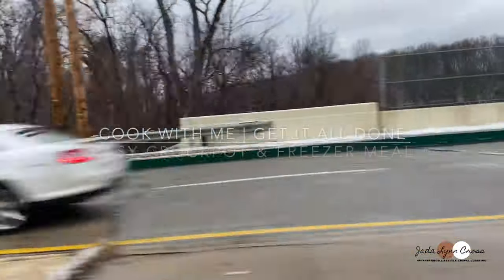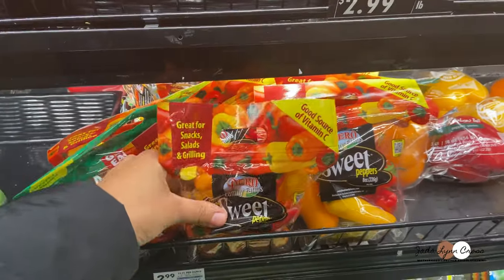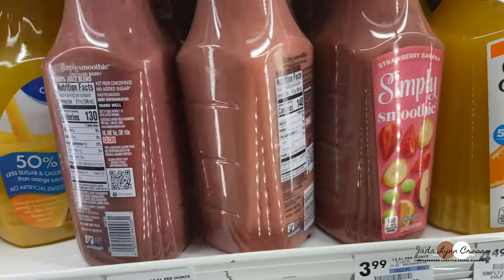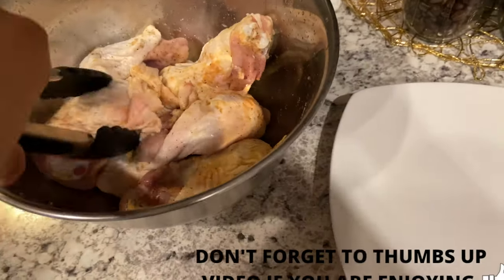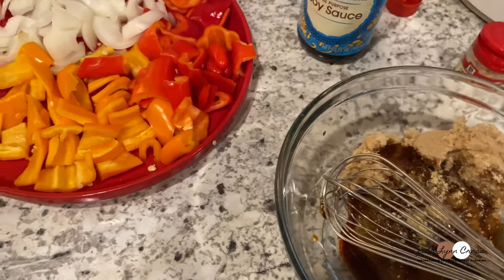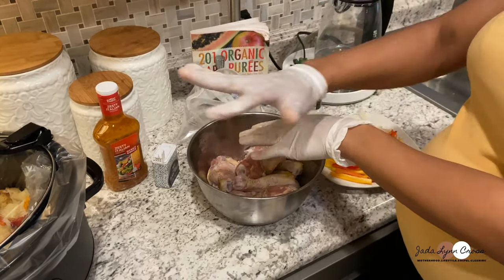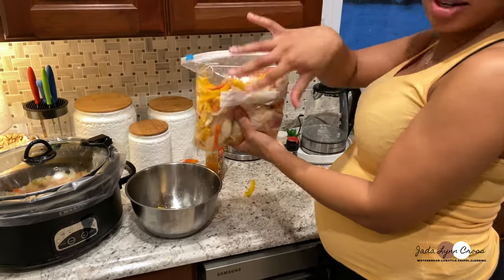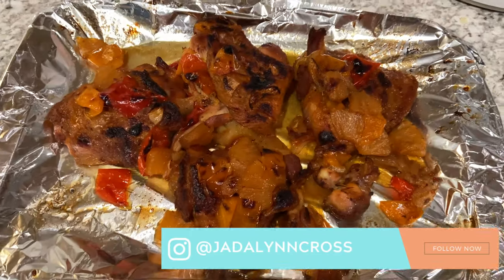Cook with Me | Crockpot Meal| Freezer Meal | Get it ALL Done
I’m the type who gets overwhelmed by too many options. I’m learning to think more simple when it comes to meals so I can follow through and cook instead of getting frustrated and ordering out. Today I share two recipes that were inexpensive and SIMPLE for me to make. Plus, they both taste great so I really didn’t have to worry about not eating the left overs :) Grocery shop, clean and cook with me ! Hope this motivates you to take it easy this week and keep it simple to make it easier on you :)

Mujo- Prod. IJ Beats
Baby You Know- Prod. by IJ Beats
DeLaFrappe- Papow

Verse of the day :
Matthew 11:28
Come to me, all who labor and are heavy laden, and I will give you rest.